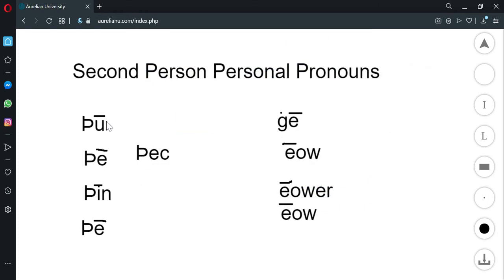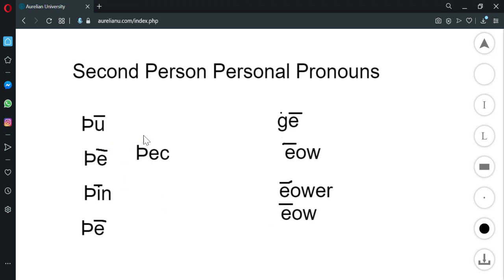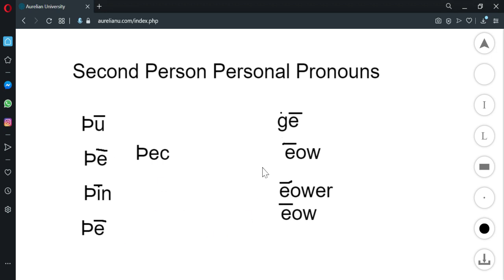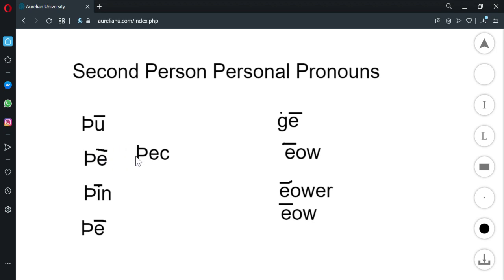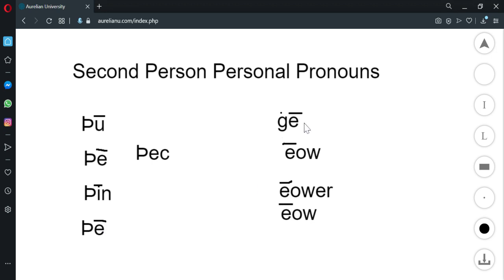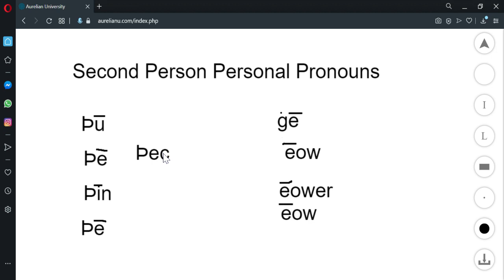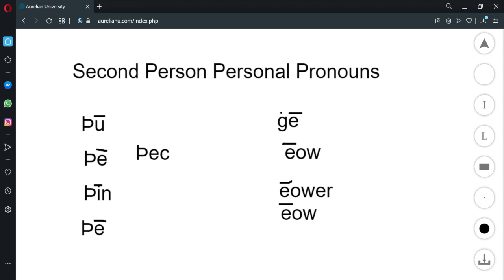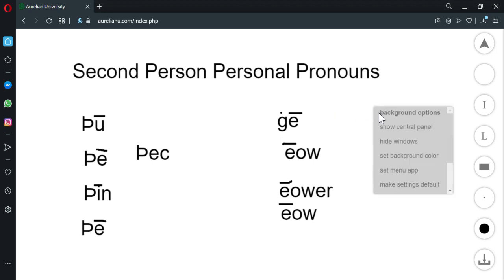Topics - Old English: Second Person Personal Pronouns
Second person personal pronouns in Old English.